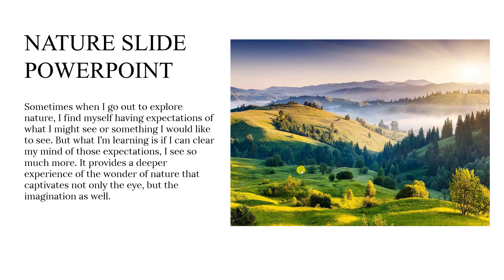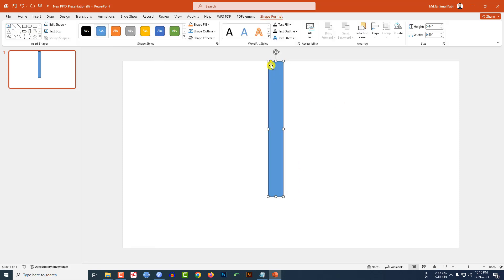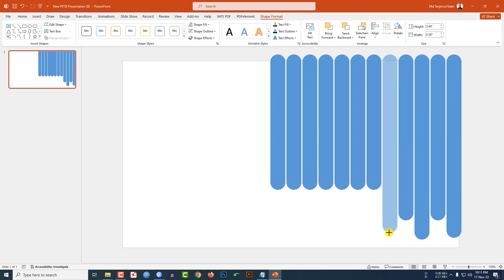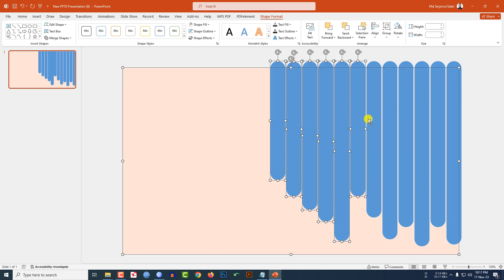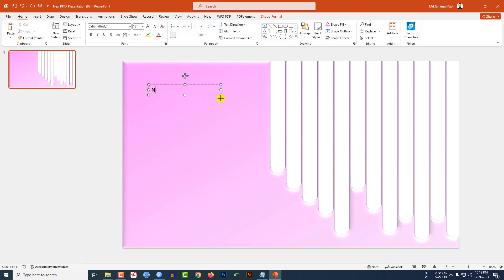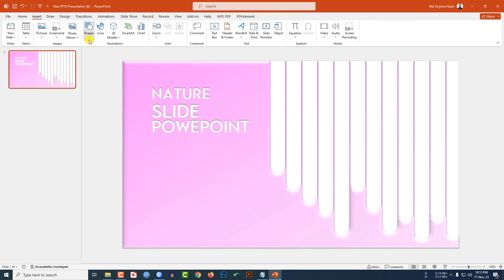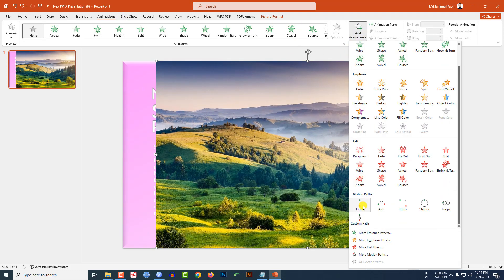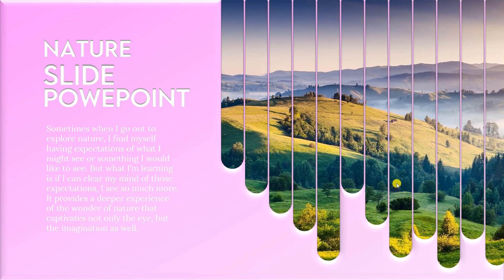How I created these Motion Path VIRAL PowerPoint Presentation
In this video, discover the secrets behind my viral PowerPoint presentation! I'll walk you through the step-by-step process of crafting engaging slides that captivated thousands. Learn the techniques and design hacks I used to make information pop and keep viewers hooked. Whether you're a beginner or seasoned pro, this tutorial breaks down the magic behind creating content that spreads like wildfire. Join me on this journey and unlock the power of impactful presentations! Don't miss out—hit play and elevate your PowerPoint game today